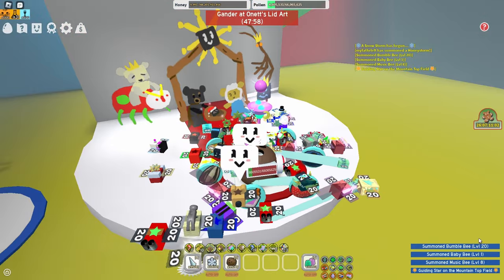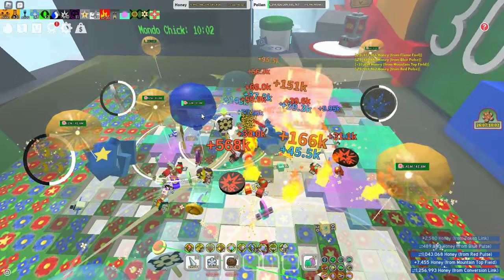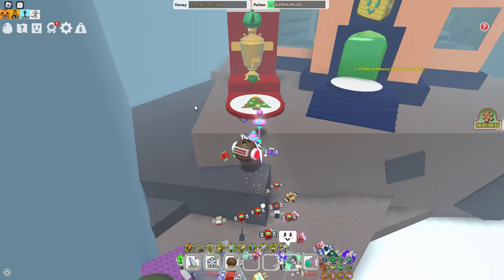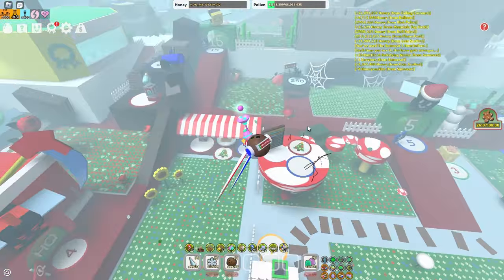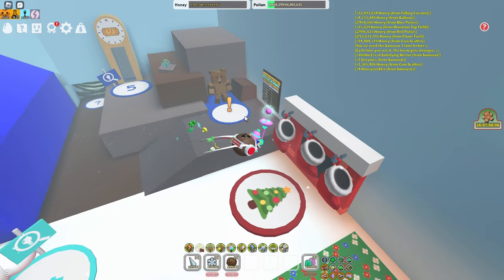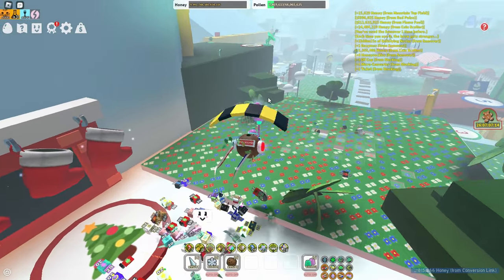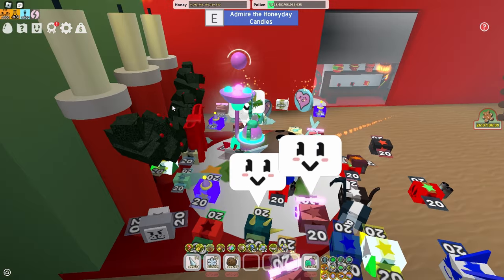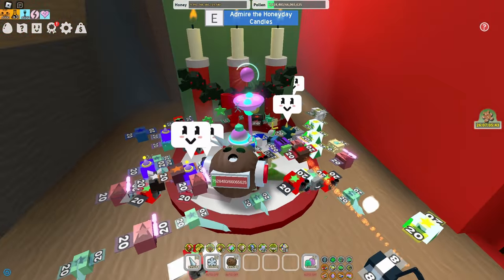Beesmas Items Players Should Use EVERYDAY to Progress FASTER | Bee Swarm Simulator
video in test realm btw